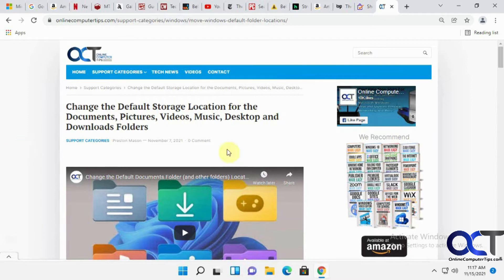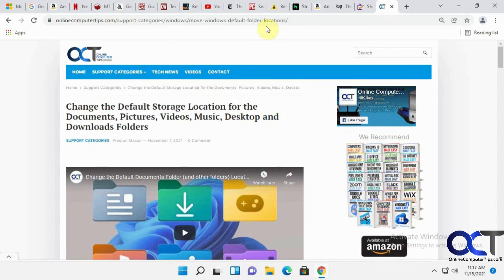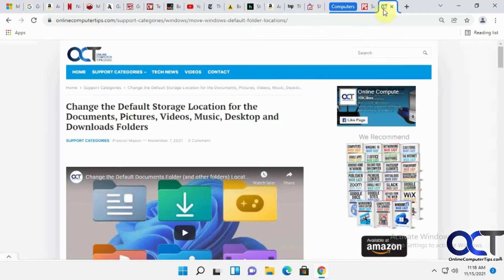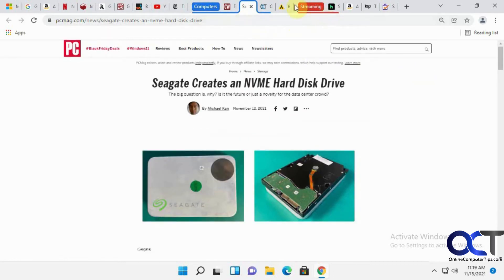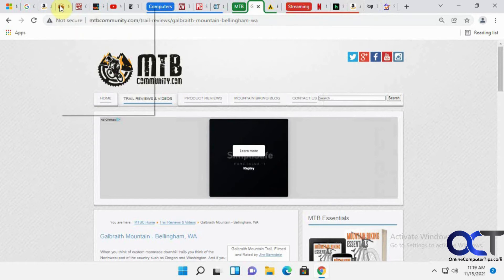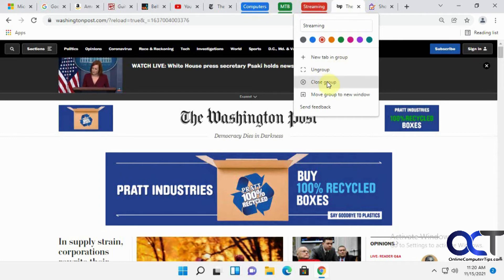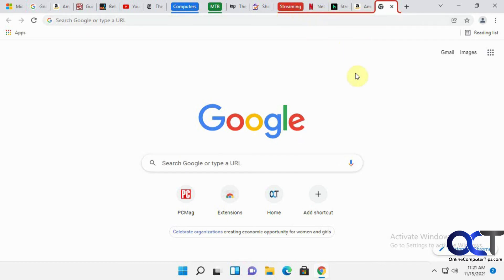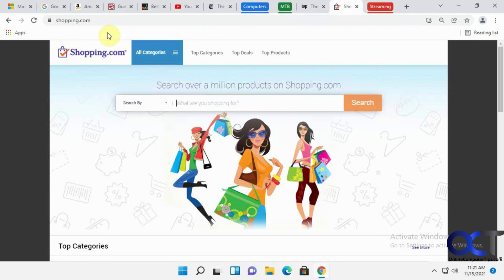How to Use Grouped Tabs in Google Chrome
The Google Chrome web browser allows you to group your open tabs into categories that you can name and assign colors to. That way you can keep your similar web pages together so that you only need to go to one place to find the websites that fall under that category. You can also minimize these tabs to help keep your tab bar organized. If you have Chrome set to open the tabs from your last session, then your groups should be there when you close and reopen Chrome.